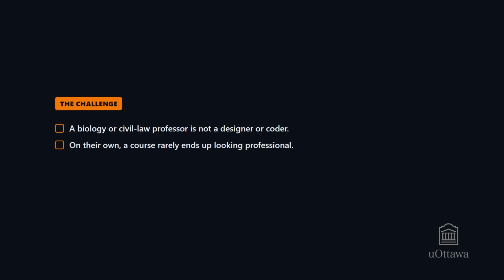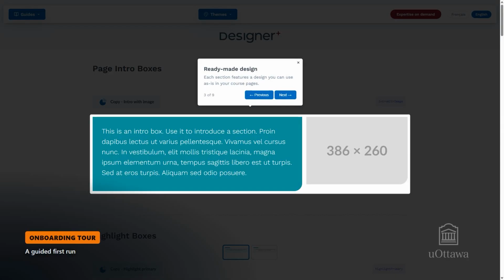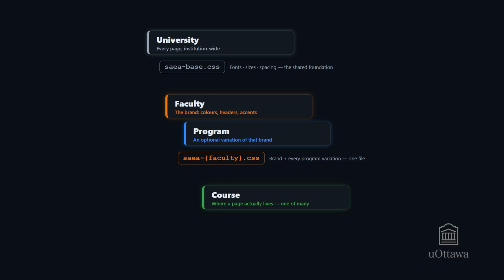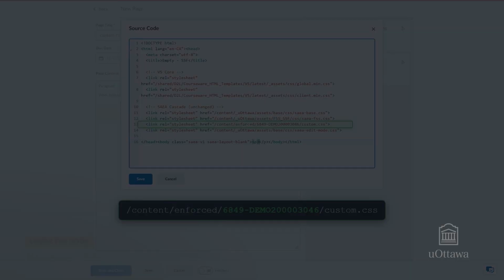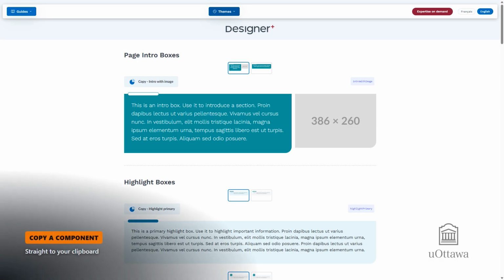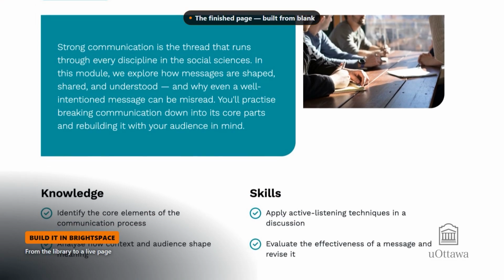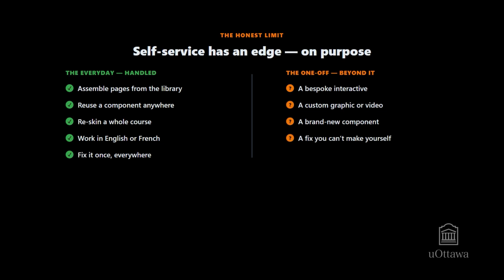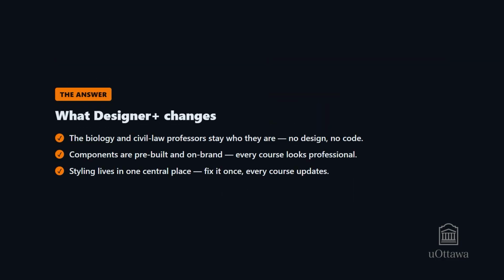Designer+: A Faculty-Branded Component System That Puts Instructors in the Driver’s Seat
What if instructors could build visually rich, on-brand course pages in Brightspace—without code, design skills, or support calls? At the University of Ottawa, we built Designer+: a faculty-branded component library inside Brightspace that lets instructors copy and paste polished, themed components into course pages Complementary to Creator+, it enriches static content with intro boxes, highlight boxes, cards, icon lists, and more—a replicable model for design autonomy at scale. 👉 Ideal for educators and learning teams looking to apply these ideas.